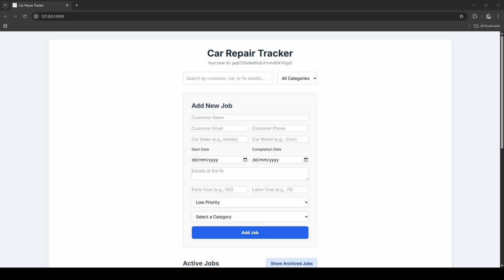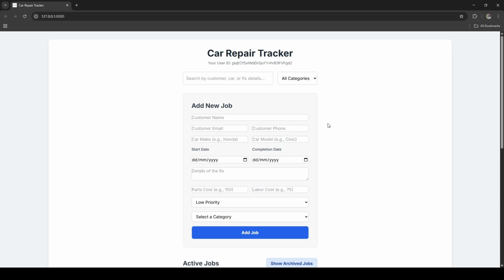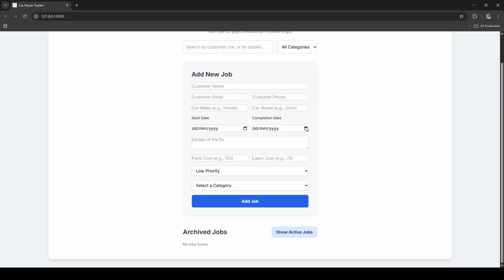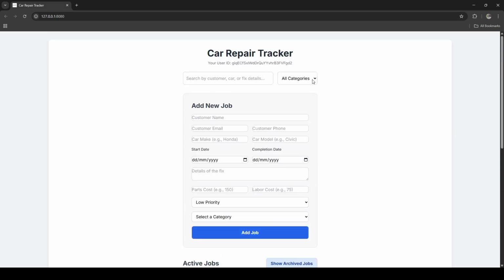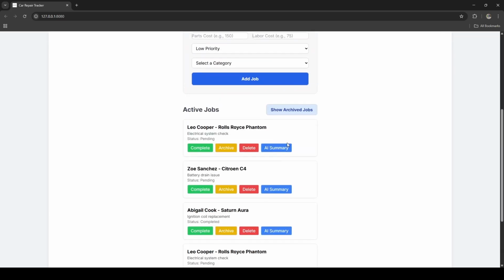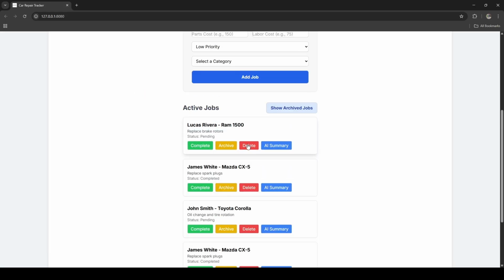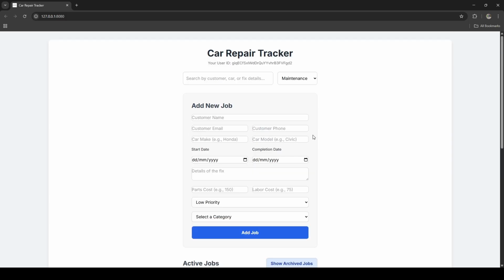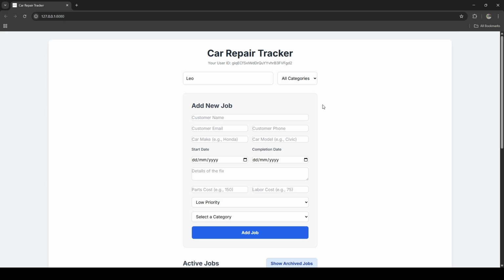Building a Car Repair Management System with Full-Stack Development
Hey! I’m Josiah a Web Developer from Trinidad 🇹🇹 and a BSc Information Technology student. On this channel, I share my journey in tech — from coding tutorials and dev projects to student life and behind-the-scenes of becoming a full-stack developer in the Caribbean.

In this video:
I showed how I created a car management system. What this system has is a complete button to show a job has been completed. A archive button to hide a job. An AI summary of a job and many more...

🛠️ Tools/Tech I Used:
VS Code, React, Node, Prettier, Mongoose, Tailwind

- Life as an IT Student
- Dev Projects & Productivity
- Coding Tips from the Caribbean

💬 Drop a comment if you have any questions or want to see more content like this.